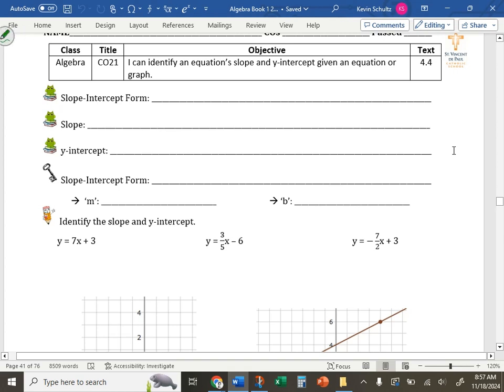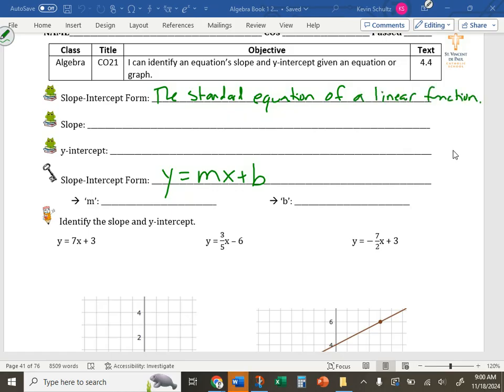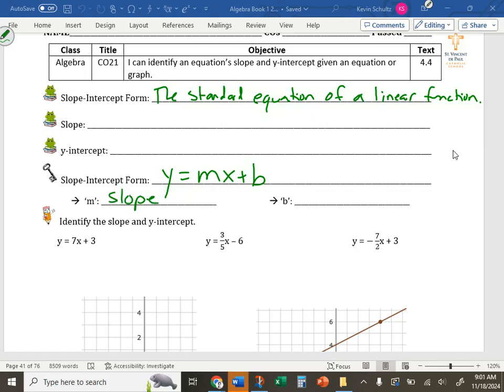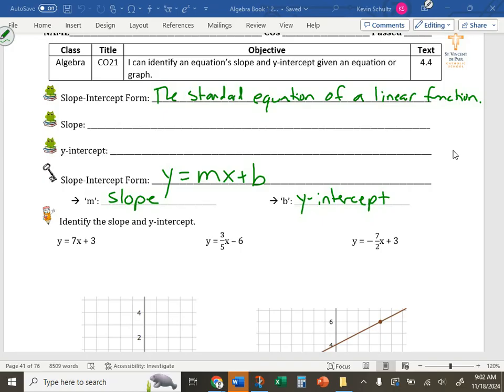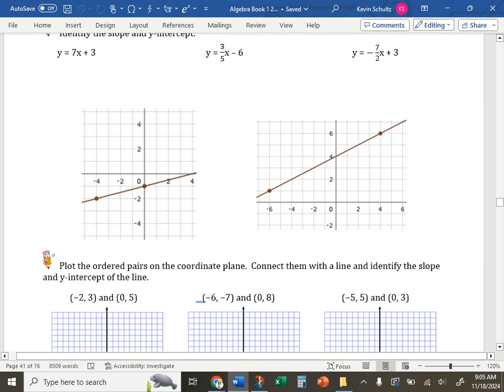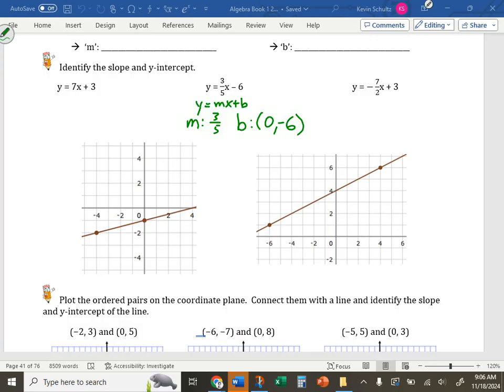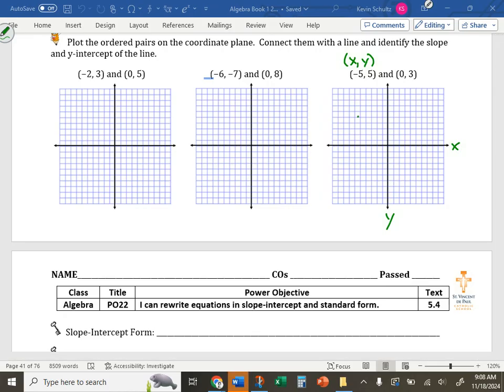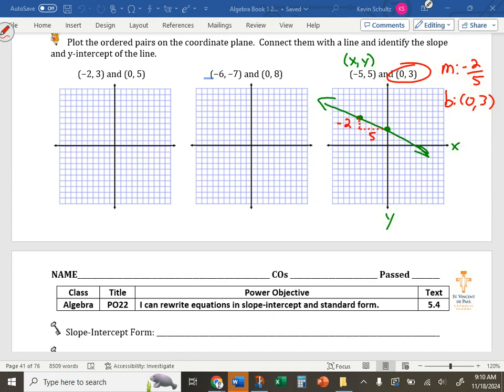Algebra 11/18/24 CO21...Slope-Intercept Form